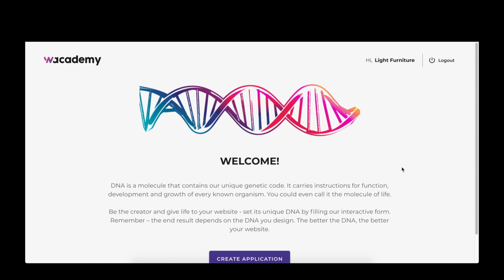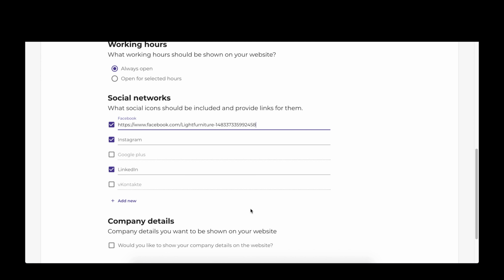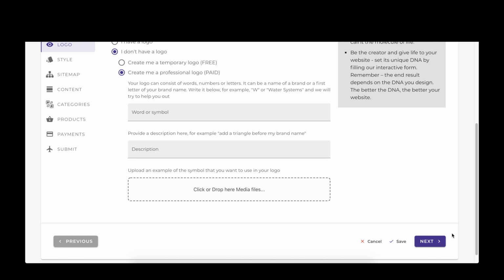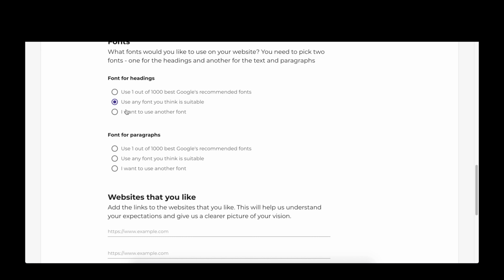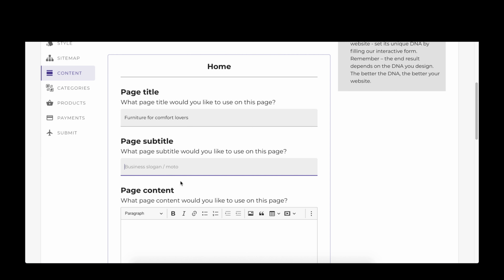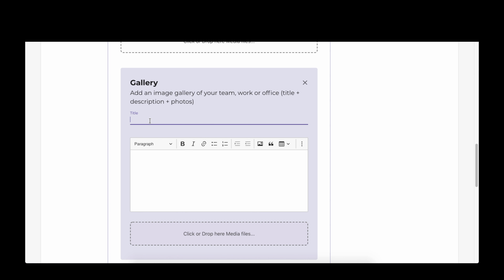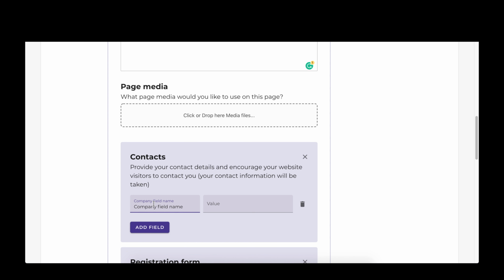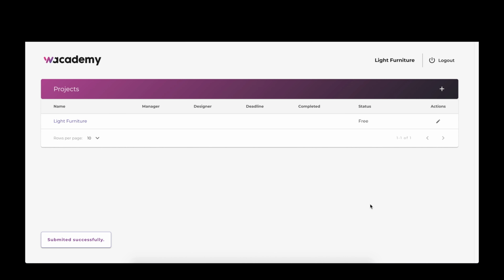Instruction for Project Information Form